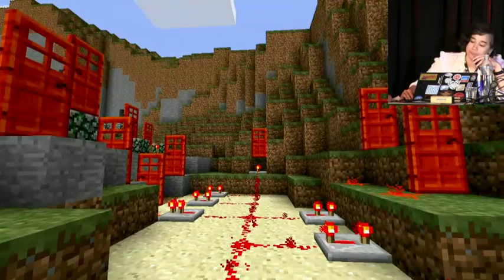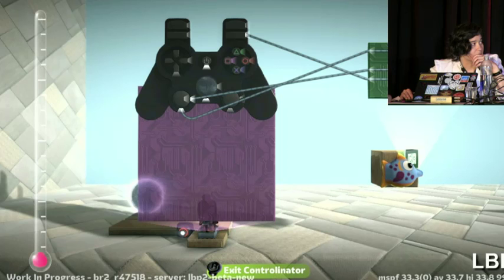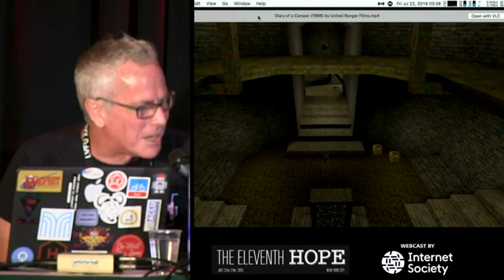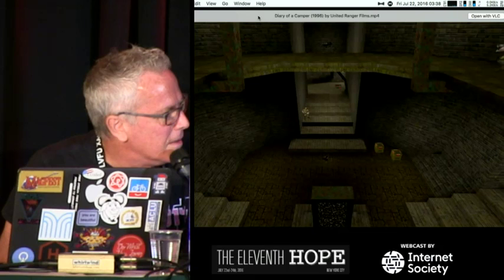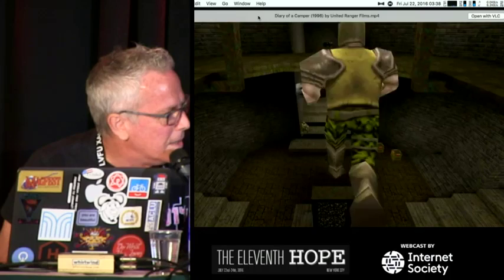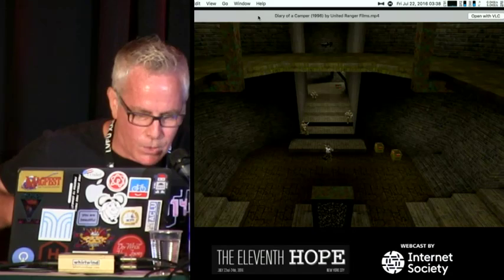The Eleventh HOPE (2016): Your Level-Building Tool is Our Sound Stage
Friday, July 22, 2016: 3:00 pm (Noether): Game art duo “foci + loci” (Tamara Yadao and Chris Burke) talk about hacking immersive video game spaces. Over the last six years, they have been using Little Big Planet to build and break custom game environments for live music performance. Joined by multidisciplinary technologist Jeremy Pesner, they will demonstrate and take apart some of their stranger maps and virtual instruments like the Tiltofon, the Flotrillium, and the Anytime-inator, while discussing successes and failures arising from repurposing or pushing game level-building tools beyond intended uses. They will raise questions about hacking the “look and feel” of game spaces and how it relates to professional game development tools like Unity and the Unreal Engine versus off-the-shelf games like Little Big Planet, Minecraft, or Portal. They will also look at Machinima (using game engines to create cinema) as an early strategy of video game appropriation and its relationship to culture jamming and hard/soft hacking in the gaming community. Lastly, they will present a sneak peak of the upcoming musical-in-game-space, Songs from the Robot Apocalypse, featuring the Arachnobot, the flying Toasterbot, and a robot made from a classic Game Boy DMG-1.
Tamara Yadao, Chris Burke, Jeremy Pesner